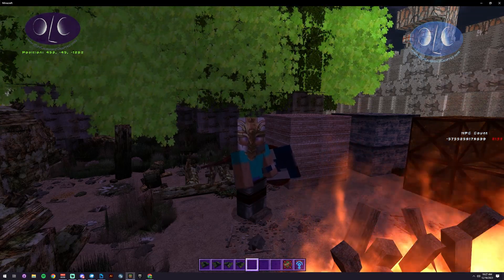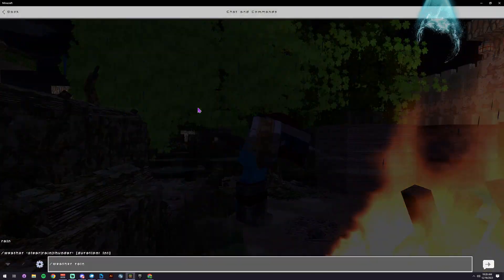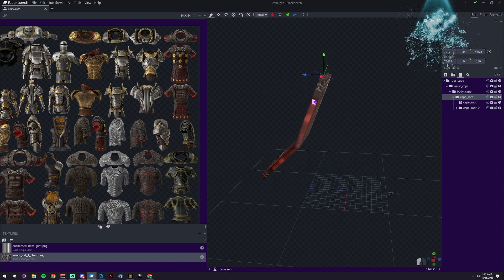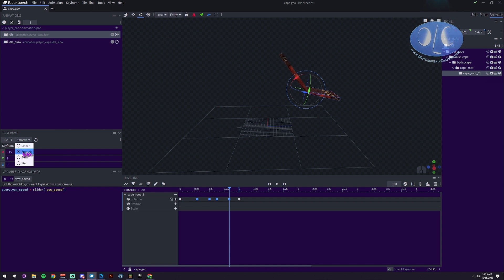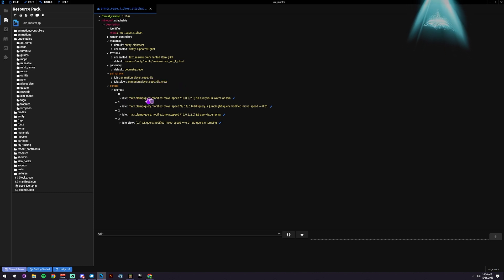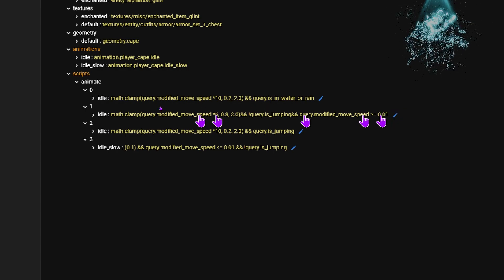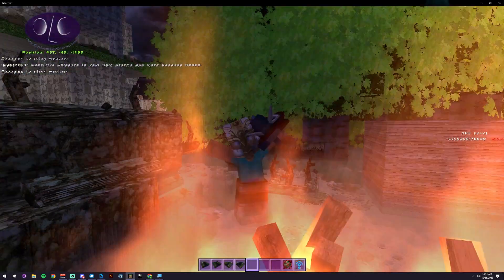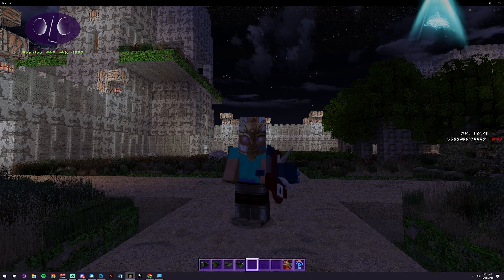(Easy) How to Custom Cape Armor with Animations - MCPE Bedrock BE Minecraft Blockbench Item Wizard